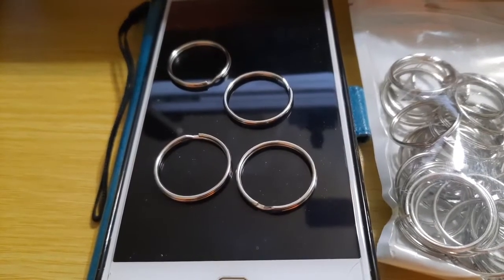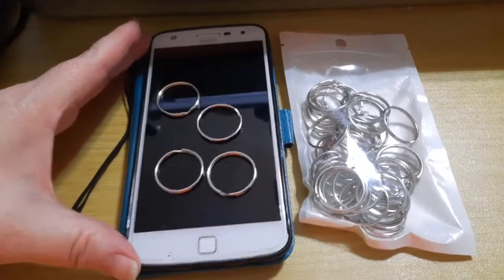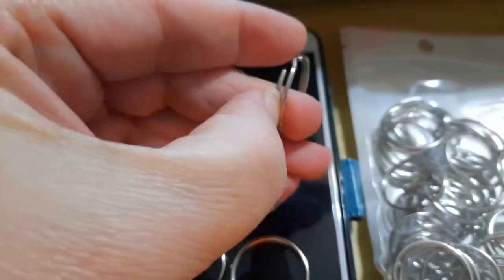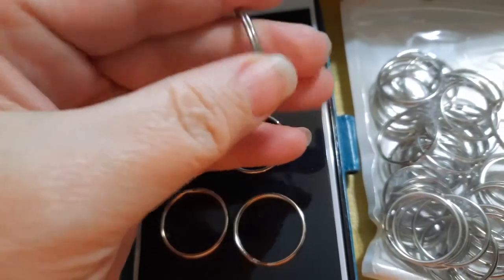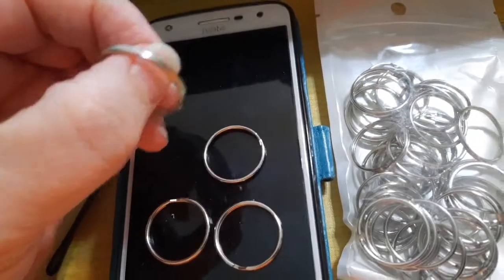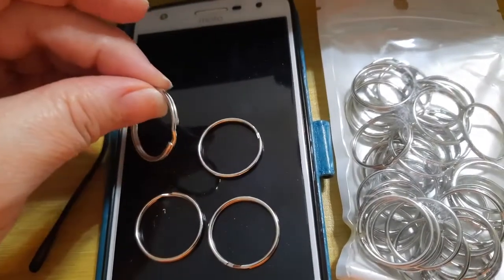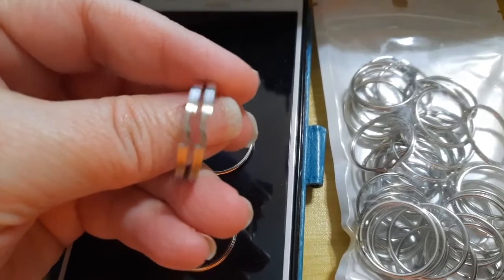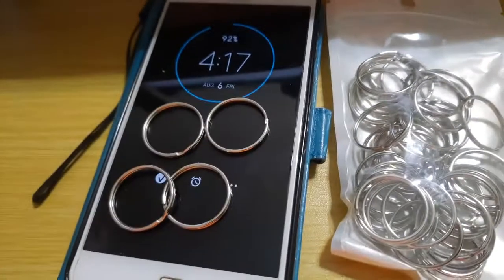Ruesious 25mm 50 Pack Nickel Plated Keychain Review, Smaller sized